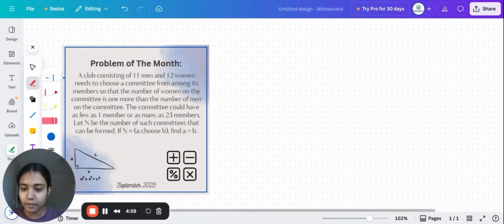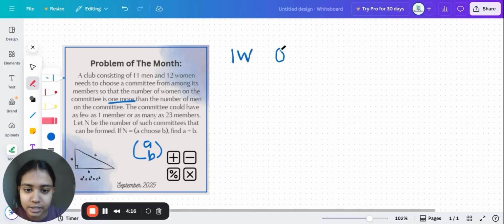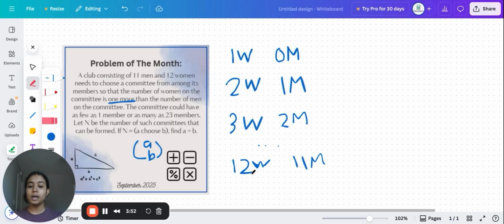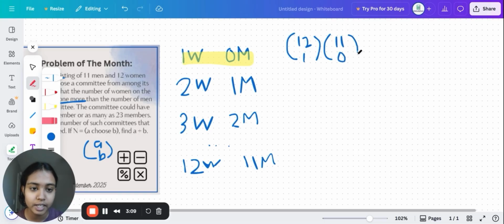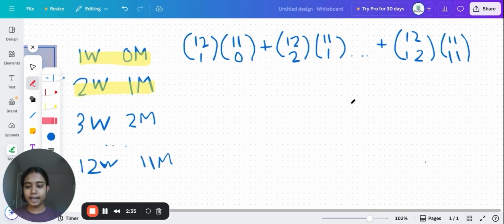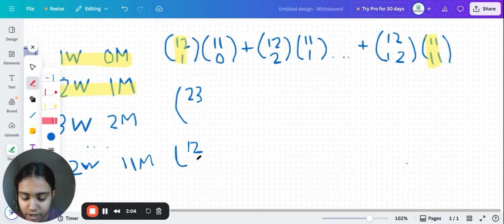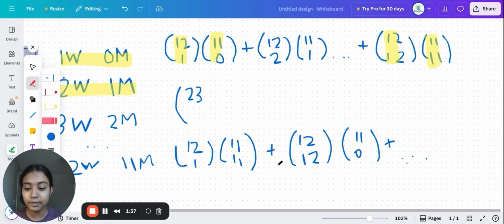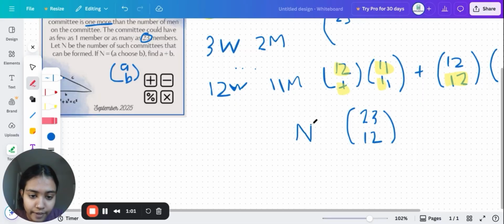POTM 9/2025 | 2020 AIME I #7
Here is the solution to the POTM for September 2025.